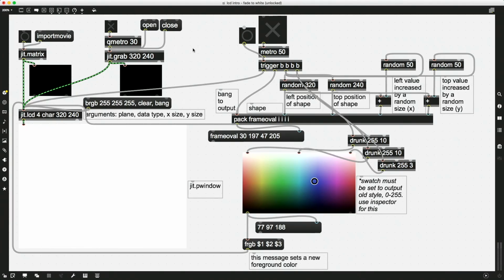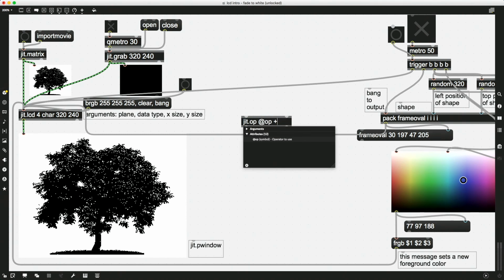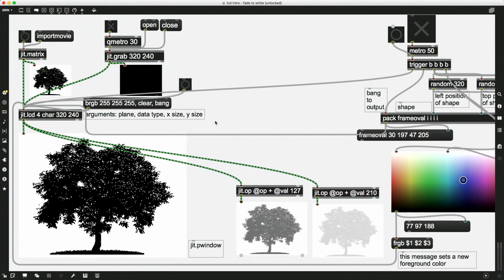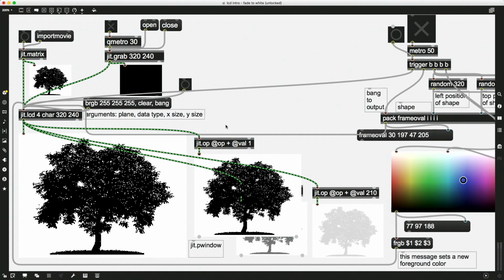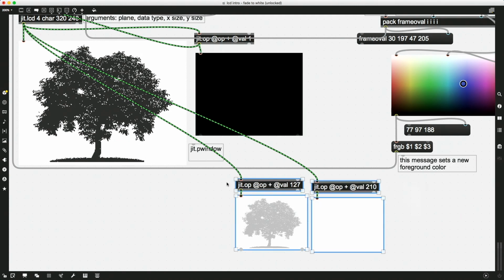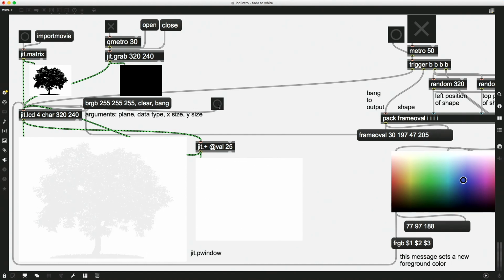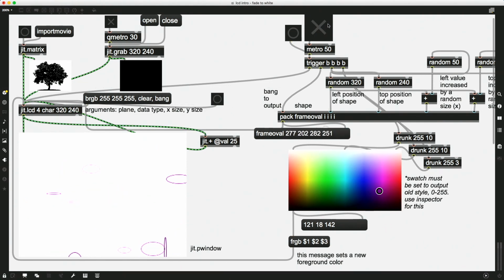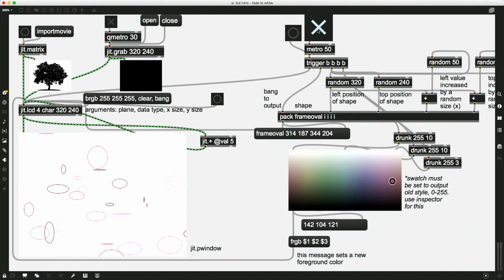Jit.lcd iteration, part 2 - what is iteration?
learn what iteration means (in this sense of animation over time): taking one matrix, making a small change to it, and viewing it again, over and over to create a sense of motion or change over time in rendered 2D visuals.

See frame by frame how to create this effect using the jit.lcd object.